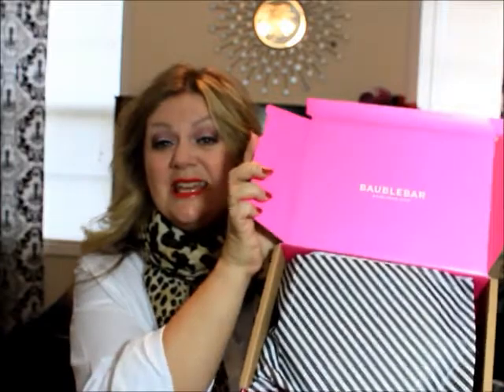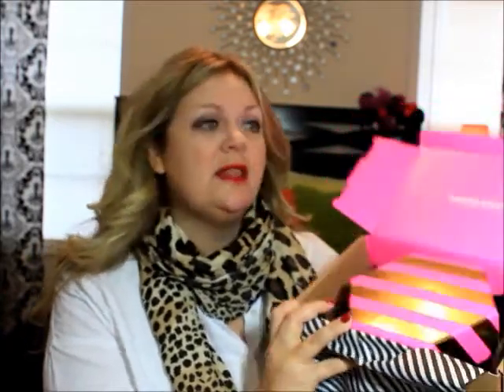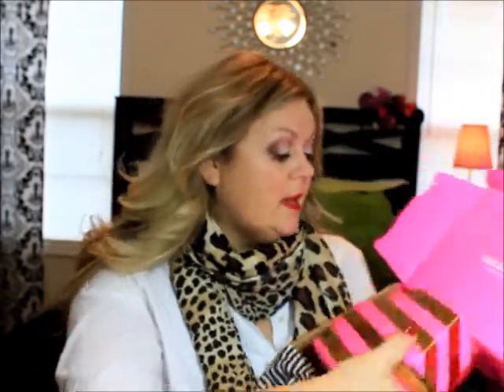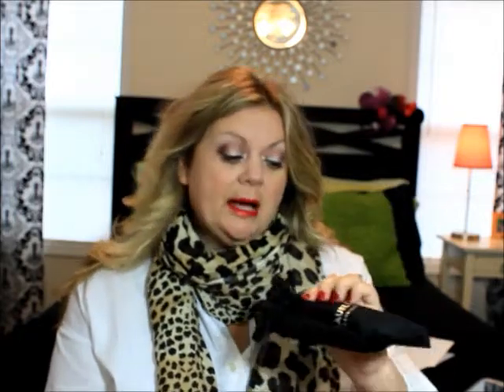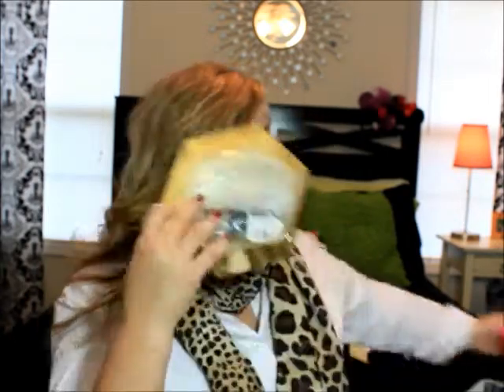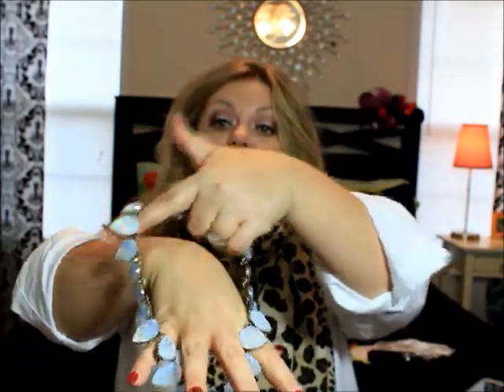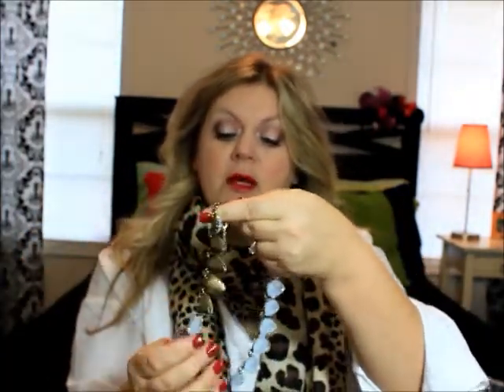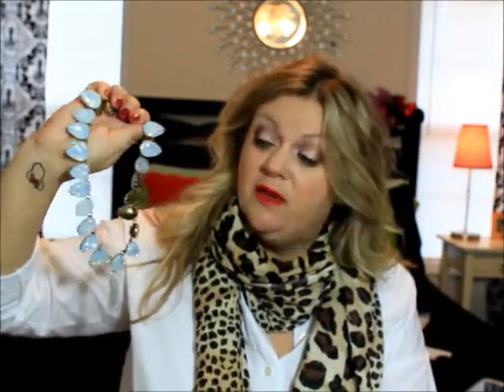Vlogidays Day 15: BaubleBar Open Box Reveal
Today on Fabulously 40's I am sharing with you what I bought from BaubleBar. I was super impressed with the packaging and wanted to share it with you.

BAUBLEBAR.COM

Necklace shown is the Gum Drop Strand in the color Opal

My outfit:
White shirt from OldNavy.com
scarf (I don't know where I got it)

Xoxo, Angie